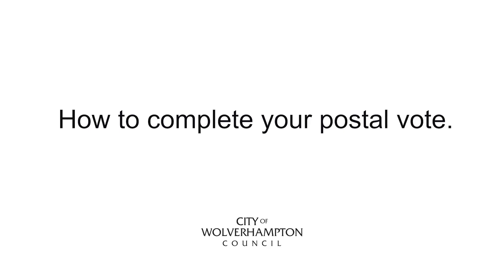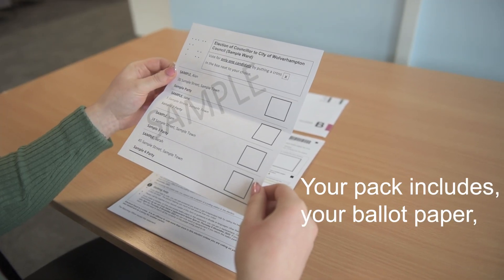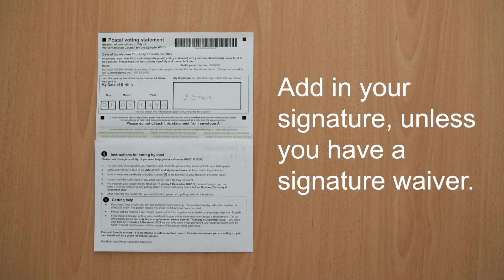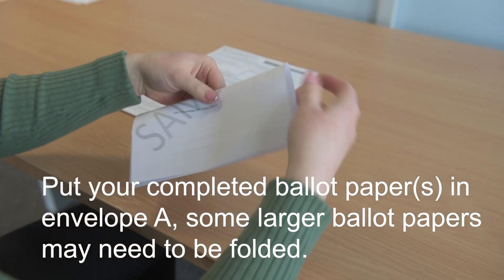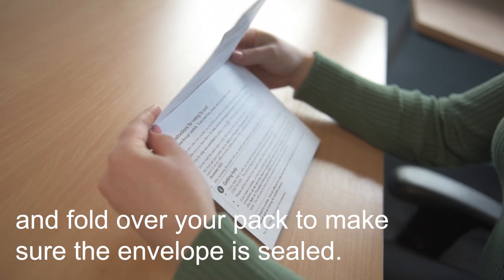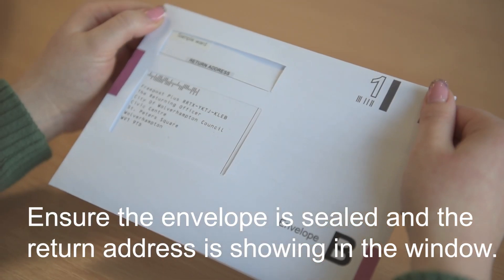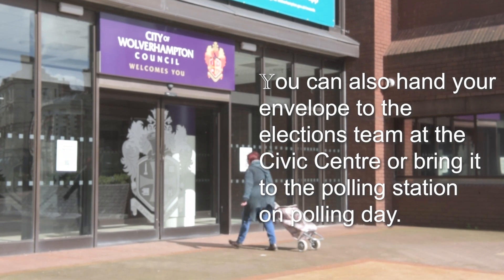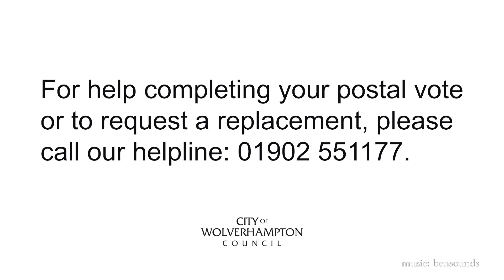How to complete your postal vote in Wolverhampton